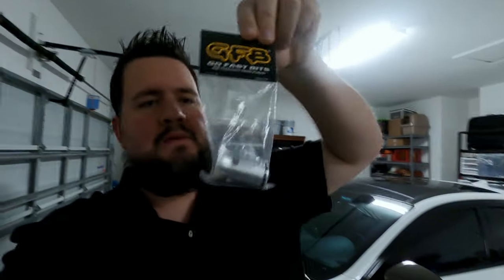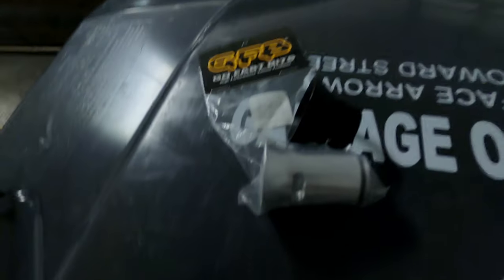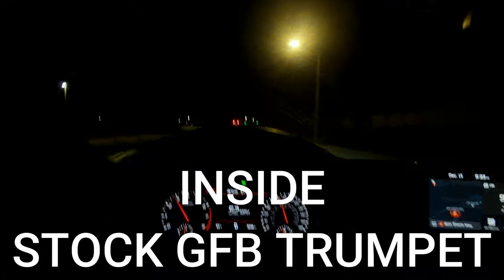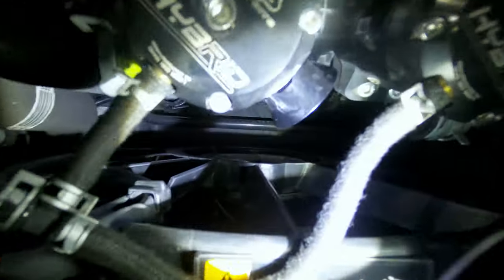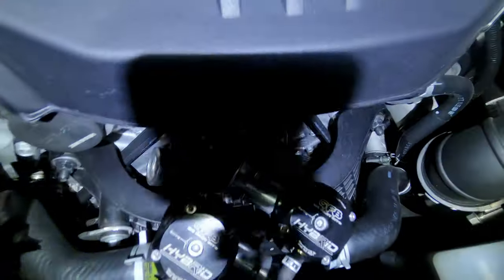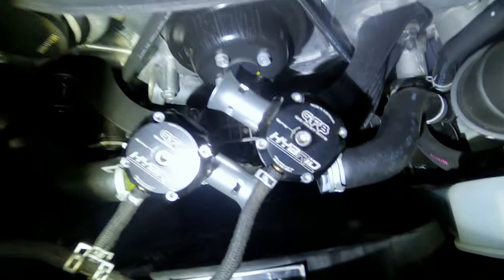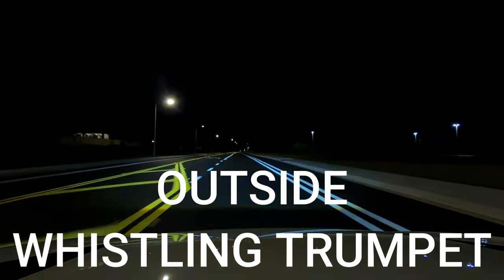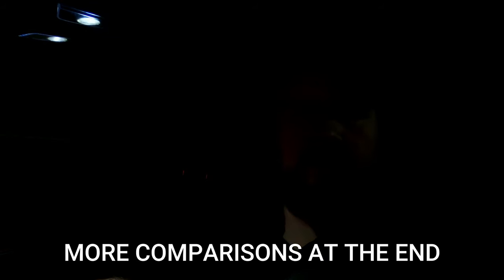GFB BOV Whistling Trumpet VS Stock Trumpet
Quick comparison between the GFB (Go Fast Bits) BOV (Blow Off Valve) Whistling Trumpet and the Stock Trumpet that comes with the BOV.

Blow Off Valve
Whistling Trumpets for BOV
Dark Smoke Vent Visors
Vintage K Metal Skin Emblem Badge Overlay

**VIDEO GEAR**